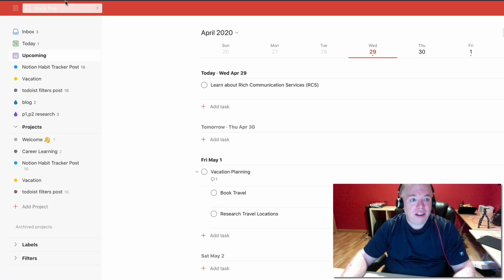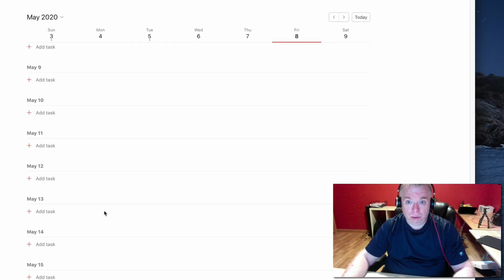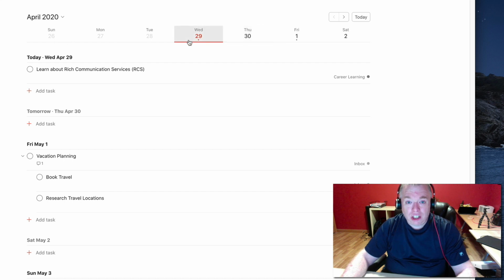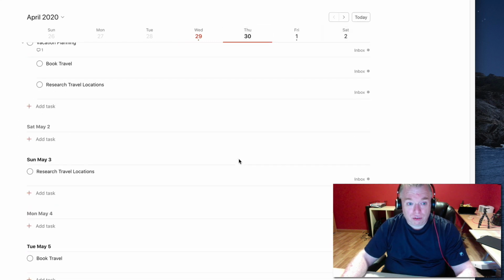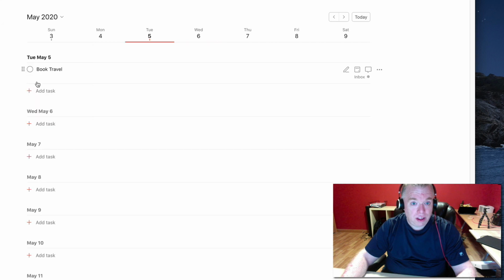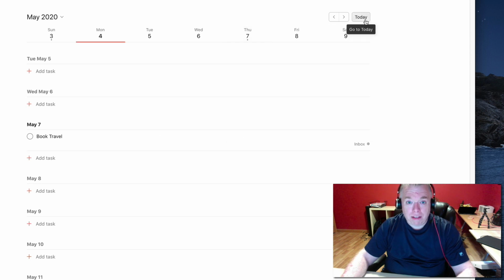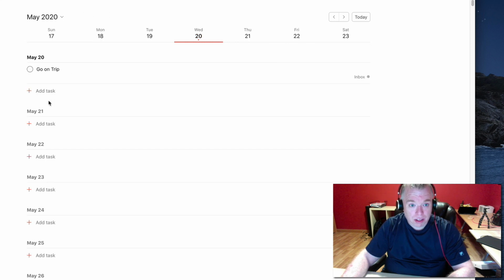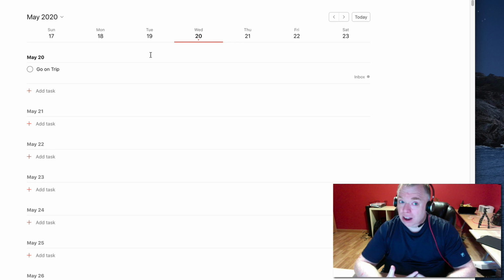How to Use Upcoming View in Todoist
This video is about the new Upcoming view in Todoist.

GENERAL RESOURCES

RECOMMENDED TOOLS